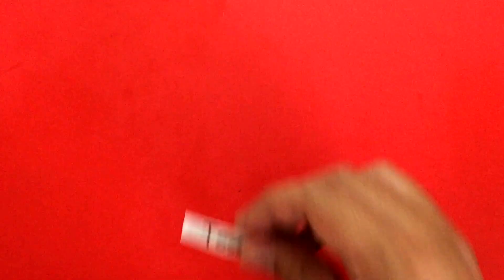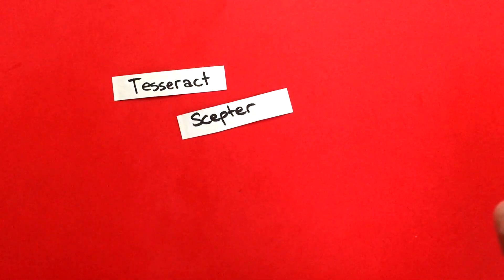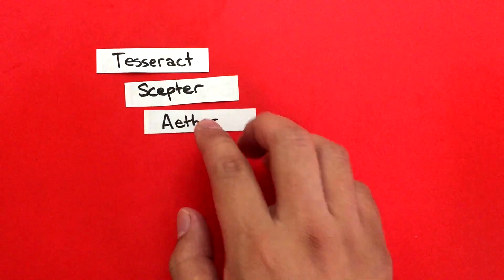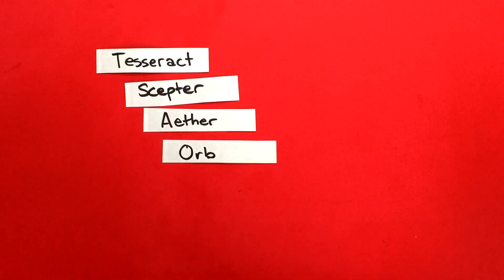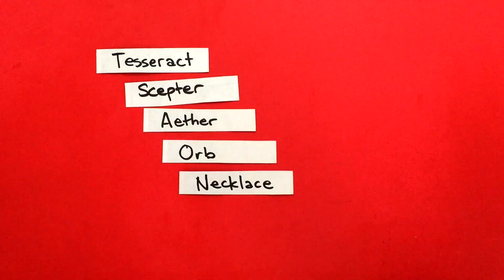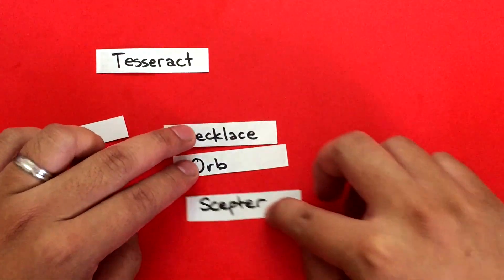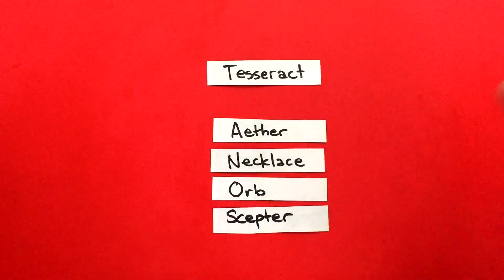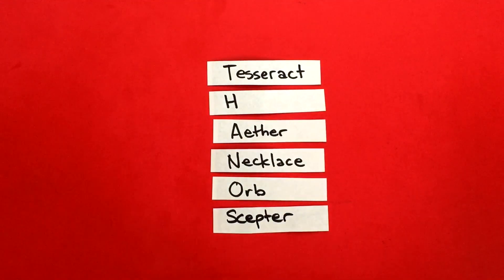DOCTOR STRANGE Movie Review (SPOILERS!) | Colouring DOCTOR STRANGE | Ramny Reacts and Doodles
Hey all! I finally got to see DOCTOR strange in 3D, and I have to say -- I'm pretty impressed with the film and am excited to see what the future of the MCU is going to look like with the introduction of magic and the multiverse.

Here are some thoughts I had with the movie. I could talk about this all day, to be honest. I would love to hear your thoughts too, so sound off in the comments below!

Here's a bit more detail on the THANOS theory I had in the beginning of this video:

T = Tesseract (Space stone), seen in the first Captain America movie.
H = ?? (Soul stone)
A = Aether (Reality stone), seen in Thor: The Dark World
N = Necklace (Time stone), also known as the Eye of Agamotto, seen in Dr. Strange
O = Orb (Power stone), seen in Guardians of the Galaxy
S = Scepter (Mind stone), from the scepter Thanos gave Loki in The Avengers.

Some theorize that the Soul stone will appear with the introduction of Adam Warlock, who is also known in the comics as "Him". If it's true, then like the Vision the stone will be embedded on Adam Warlock's forehead.

What do you think of this theory?

Happy drawing,
Ramny

P.S.: At 0:20 I meant to say Captain America: The First Avenger, not Civil War.

MOVIE SYNOPSIS:
"Marvel’s Doctor Strange follows the story of the talented neurosurgeon Doctor Stephen Strange who, after a tragic car accident, must put ego aside and learn the secrets of a hidden world of mysticism and alternate dimensions. Based in New York City’s Greenwich Village, Doctor Strange must act as an intermediary between the real world and what lies beyond, utilizing a vast array of metaphysical abilities and artifacts to protect the Marvel cinematic universe."

● Send me comments, thoughts, or art via EMAIL!

SEND ME AN OUTRO GREETING AND I'LL ADD IT TO MY VIDEOS.

● BEFORE YOU MAKE A SUGGESTION, READ THIS! ●
Not all suggestions are the same. Some are great, but some are not so good. Here's how I sort them out:

1. Is it current? (From a TV show or game that's currently popular, from a movie that's coming up or just released in the last few months, or from a current run in the comic books, etc.)
2. Is it a popular, mainstream character? (People who don't usually watch the show/movie, or read the comics, still know the character.)
3. Is there enough interest from my viewers? (I do keep a note of all suggestions made in the comments section.)
4. Is it a popular enough YouTube search? (I use a keyword tool to see how often people search for tutorials on characters, before I draw.)
5. Is it easy to do a tutorial on? (Some things are very difficult or time-consuming to do tutorials on.)
6. Have I done a tutorial of it already? (Since there are too many characters out there to draw, I try not to do the same character twice.)

- iPhone 6
- Flexible long-arm phone stand